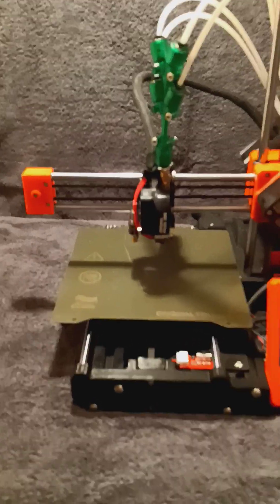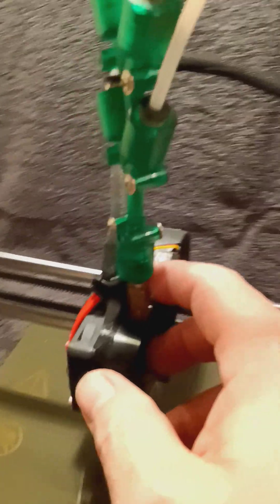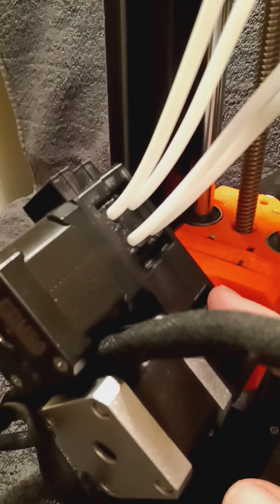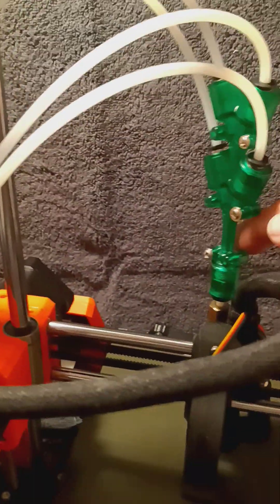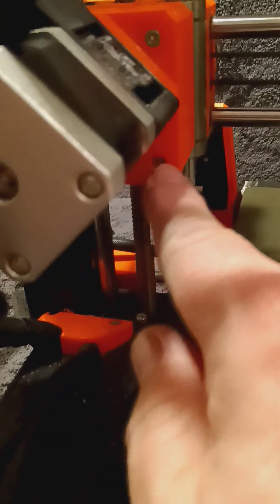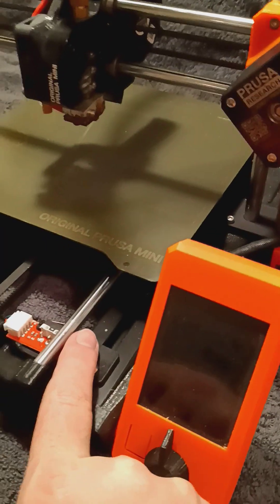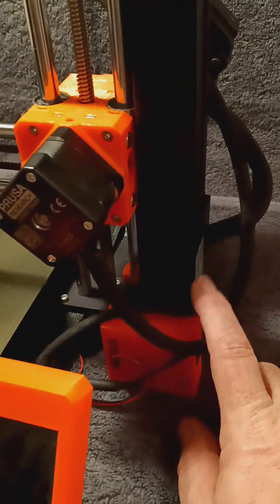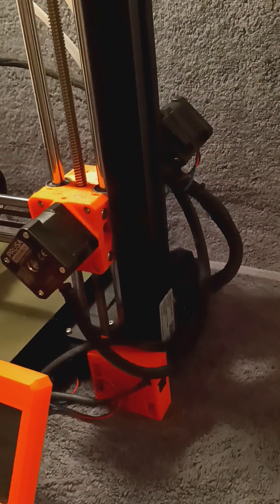3D Chameleon Mk2 on the Prusa Mini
3D Chameleon Mk2 tour installed on the Prusa Mini.